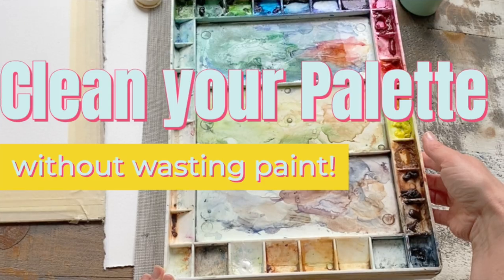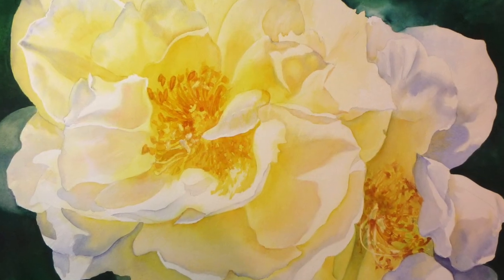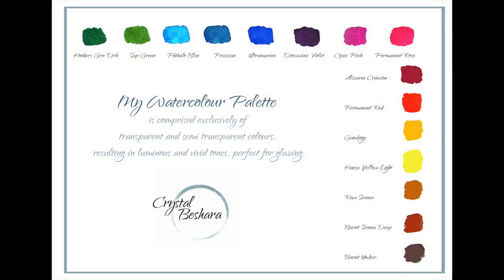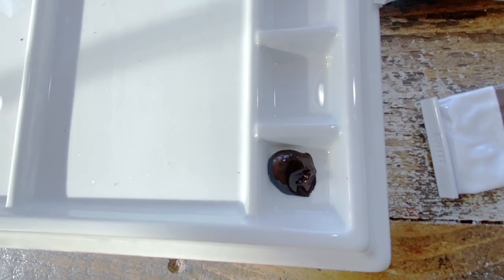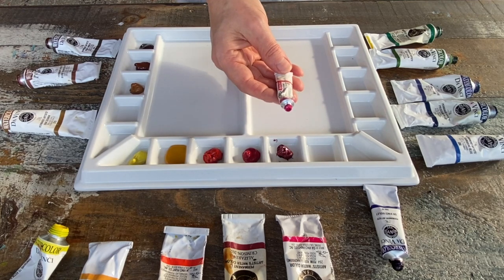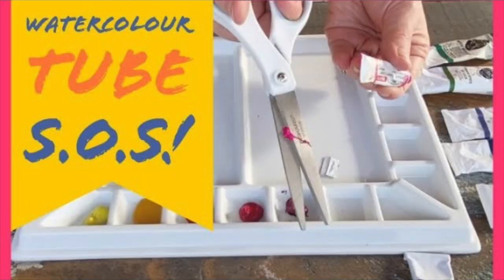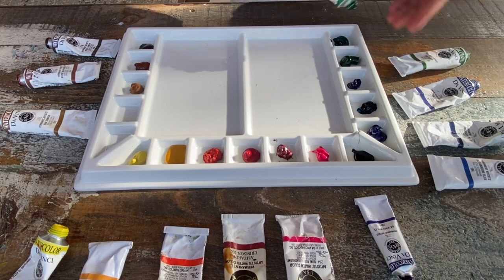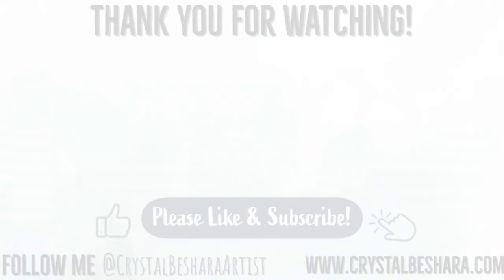How to set up your watercolour palette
• How to set up your watercolour (watercolor) palette!
+ THE BEST watercolour palette I've ever used ( ALL PRODUCT links listed below)

IN THIS VIDEO:
- What paint colours to use in your palette?
- How to choose / what palettes to choose?

WHY USE TRANSPARENT COLOURS?

PRODUCT LINKS

 {ART SUPPLY LINKS} 👇

SHOP AMAZON links (USA & Canada). This is a beautifully curated list , with info and images to make everything a little easier!

The lists include tracing paper, masking fluid, drawing tools, paints, watercolor paper etc... everything in a nice and tidy curated list!

• 🇺🇸(US artists) AMAZON Watercolor
PRODUCT LINKS for beginners :

• 🇨🇦 (CANADIAN artists) AMAZON
Watercolour PRODUCT LINKS for BEGINNER: